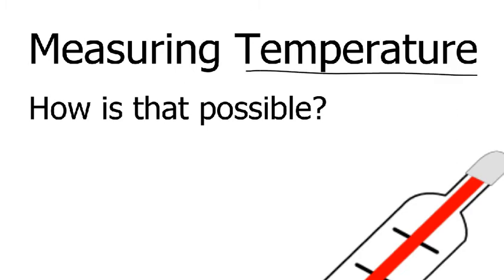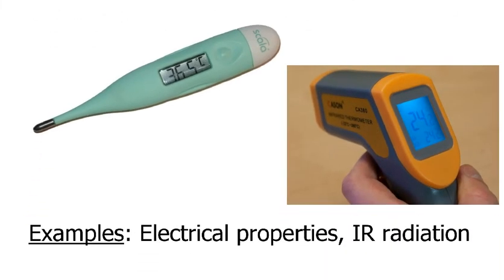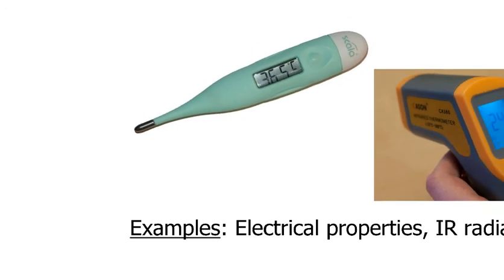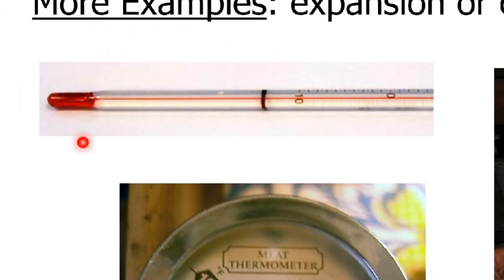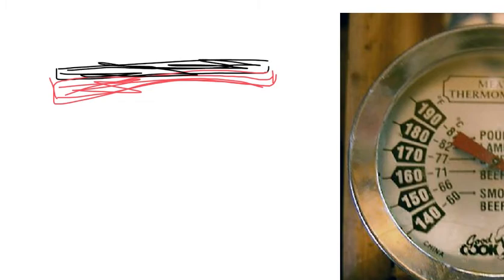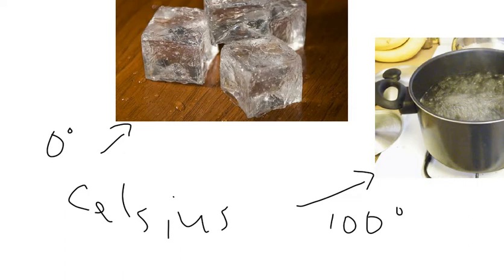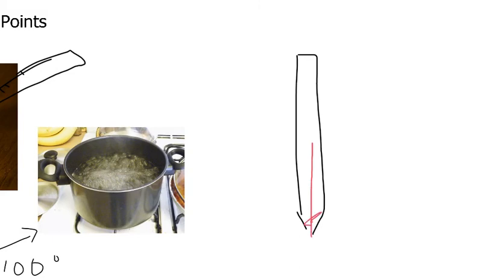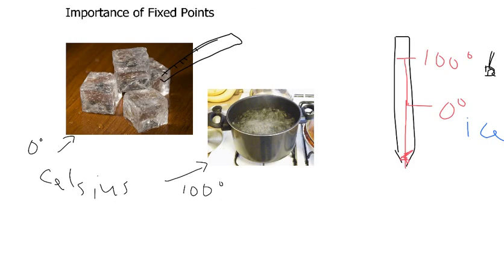Physics Lesson 44 - Measuring Temperature